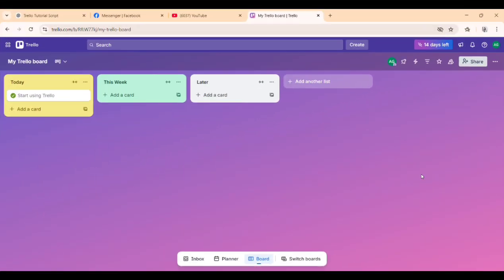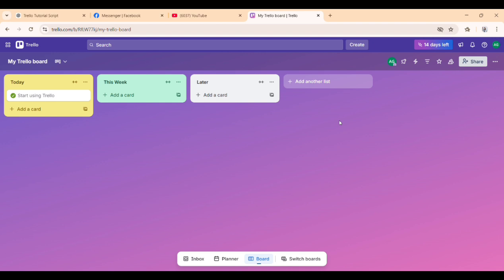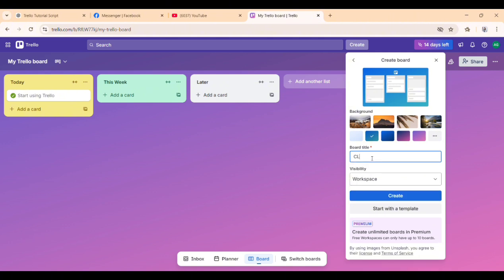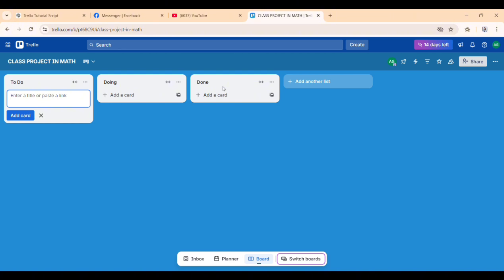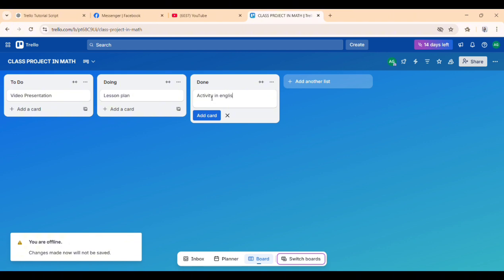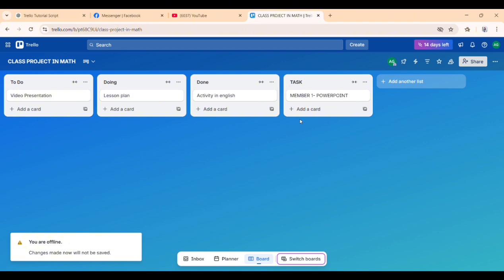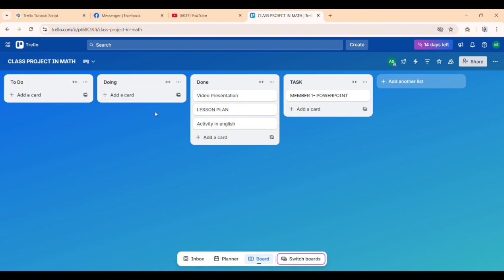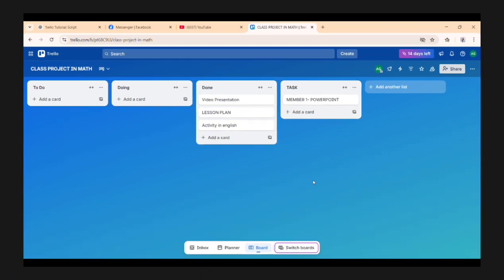TRELLO_#TTL Tutorial Videos.